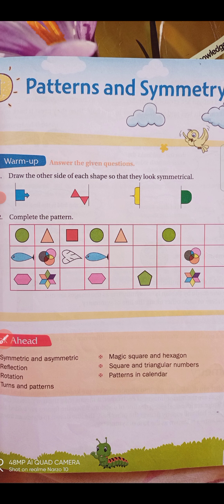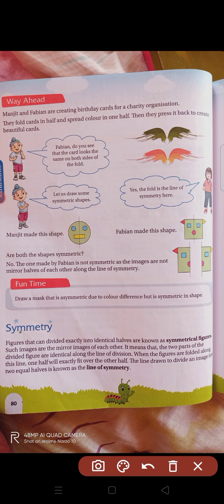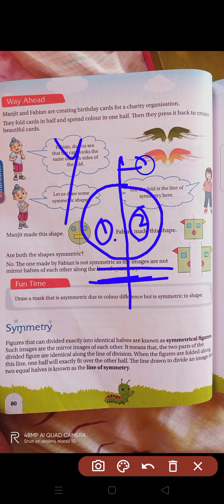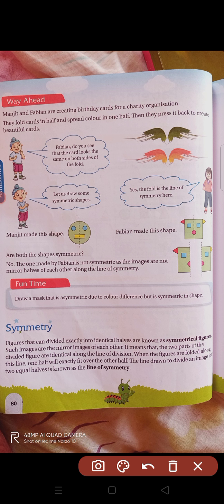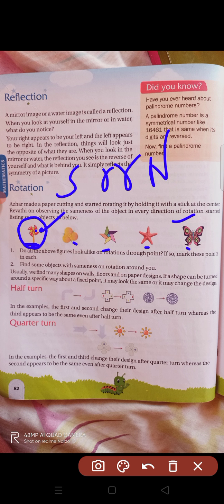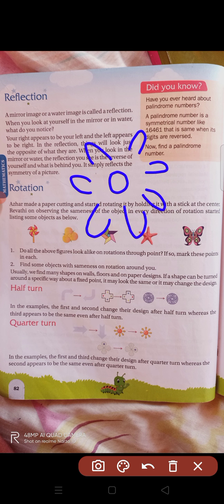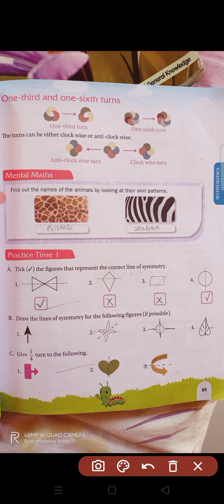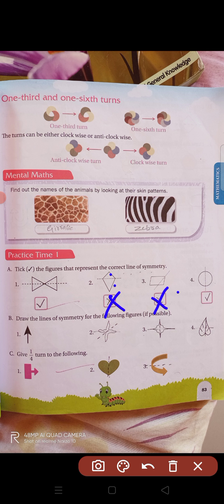Grade_5 math chap_1(Patterns and symmetry)